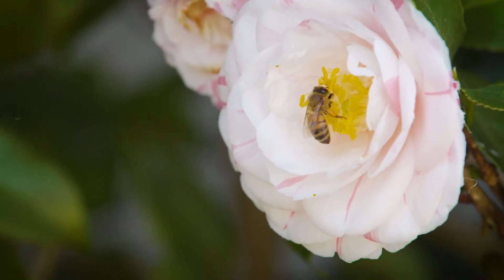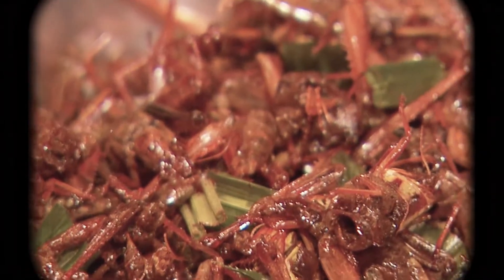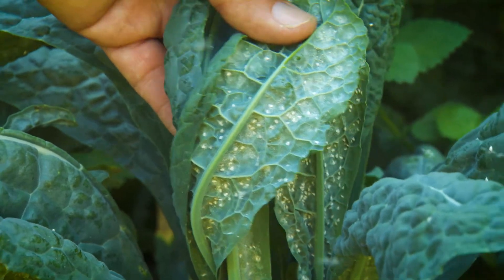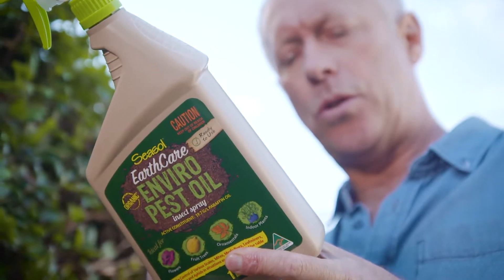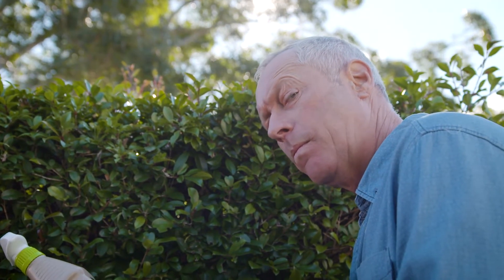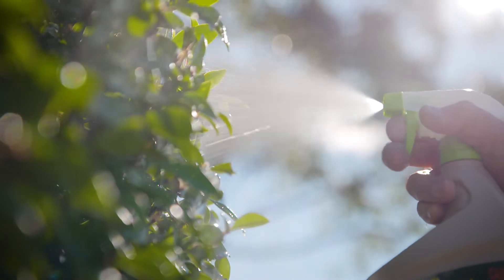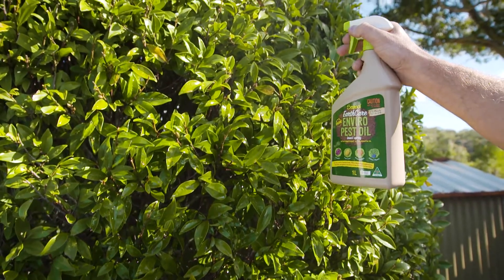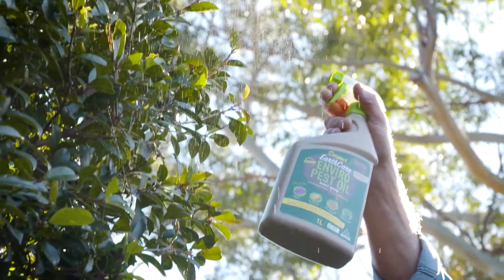The Garden Gurus - Spring Into Action!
With spring in the air, plants are growing and flowering. Unfortunately, insects are out in full force, so you’ll want to take care of them before they come after your plants!